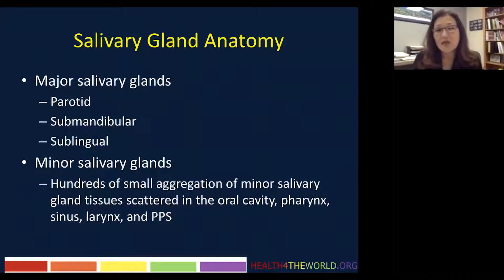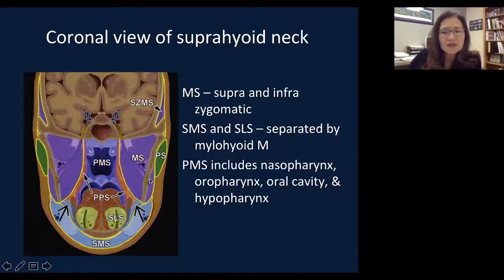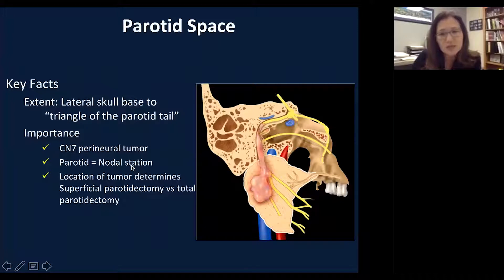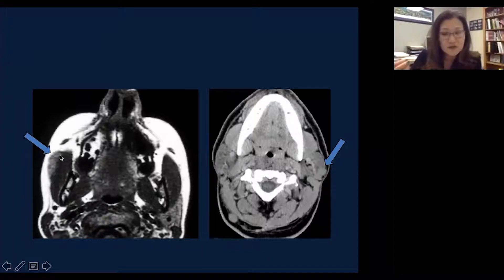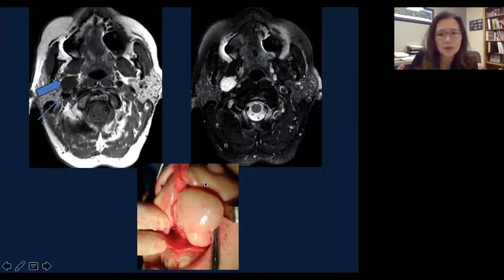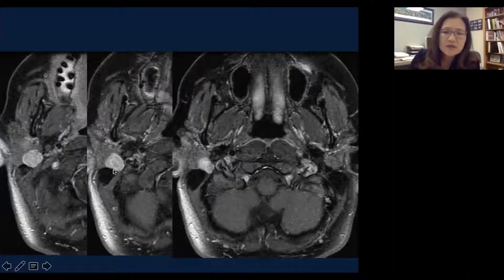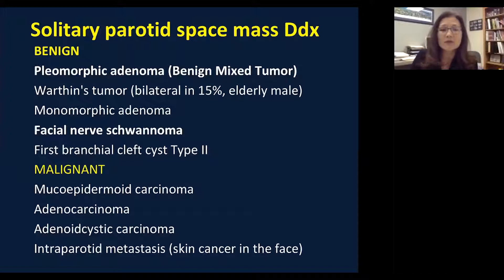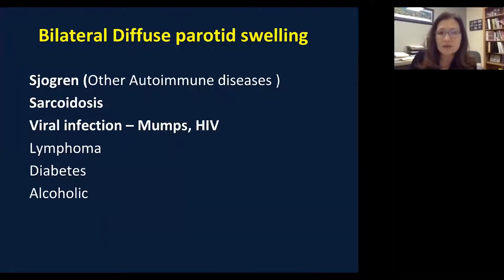Imaging of the parotid gland Part 1 | Health4TheWorld Academy